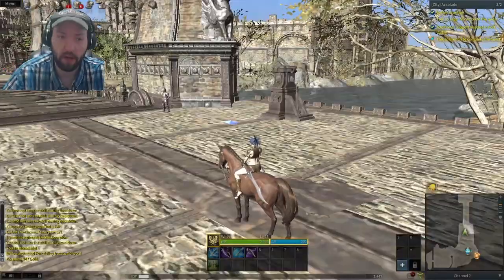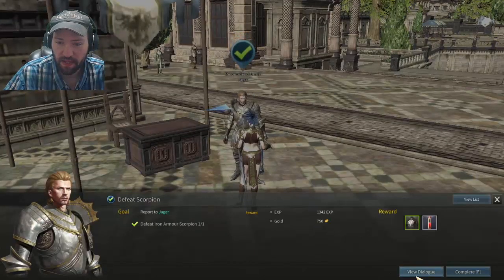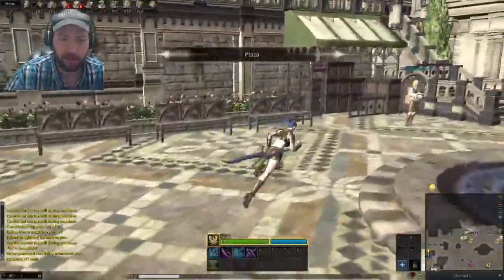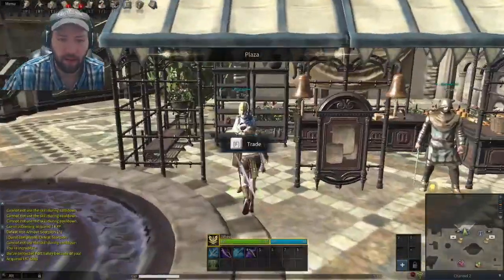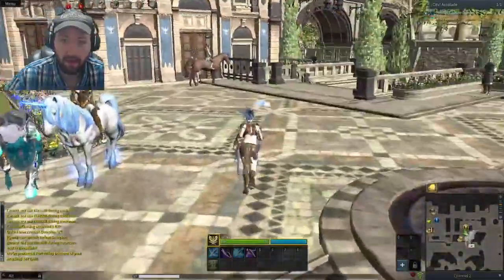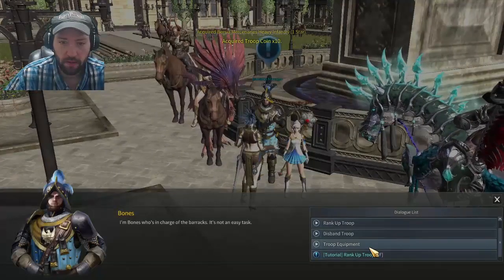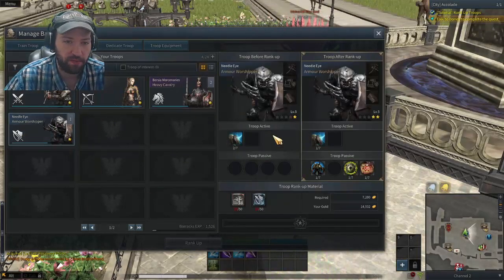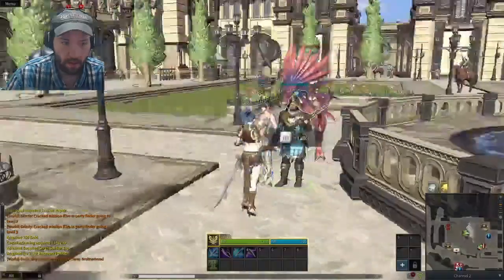Fort Valley Castle | Kingdom Under fire 2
Hey guys some more kingdom under fire 2 today im gonna show you the hub city known as accolade and do a mission scenario called fort valley castle and i hope you enjoy the gameplay!